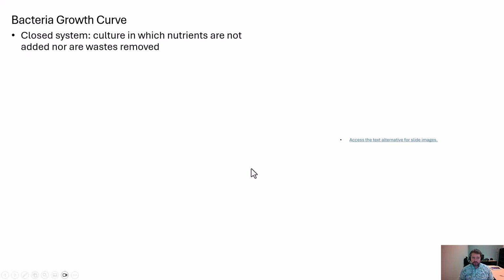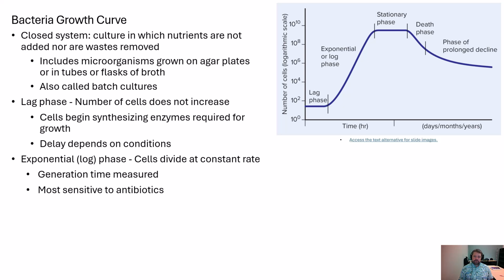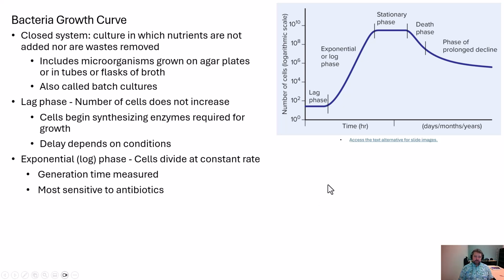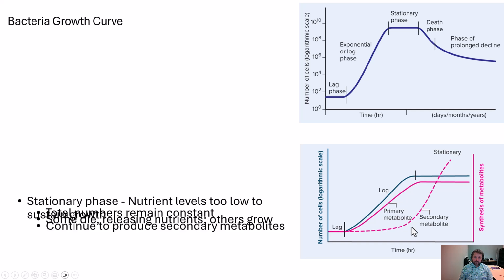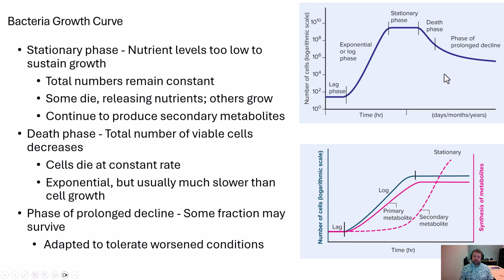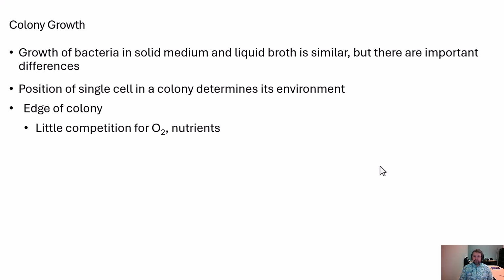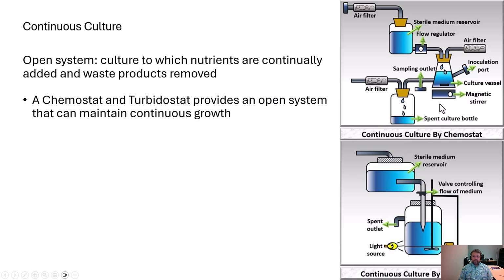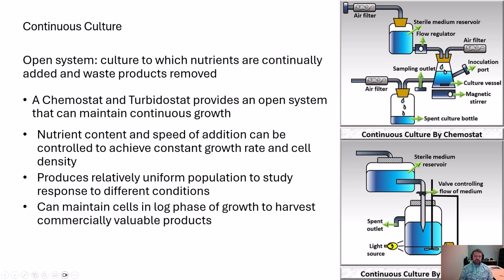Microbiology Closed and Open Growth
In this video, I discuss the bacterial growth curve of closed-system cultures. Also addressed is what happens to the population of bacteria at each of the phases; lag phase, log phase, stationary phase, death phase, and prolonged decline.